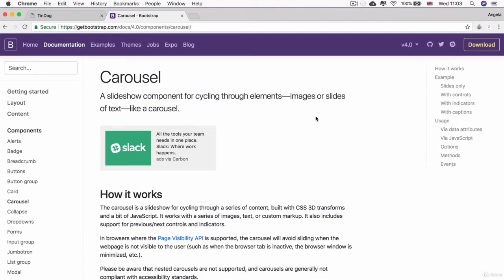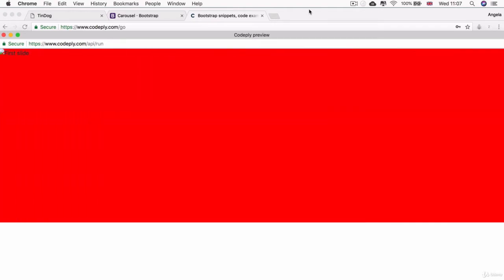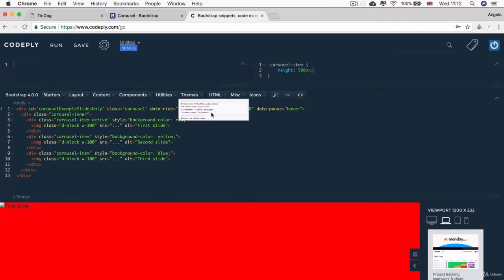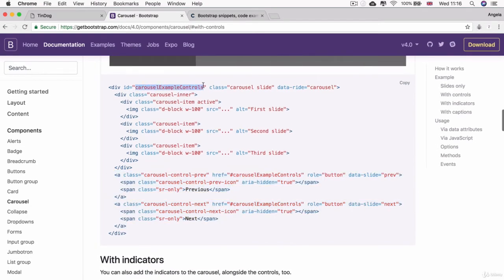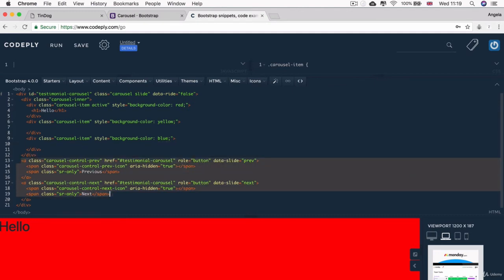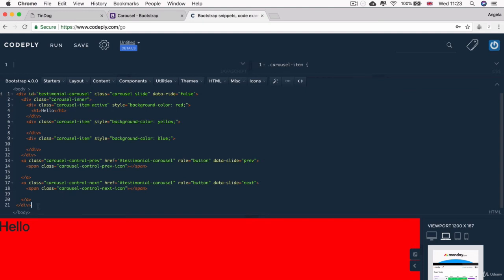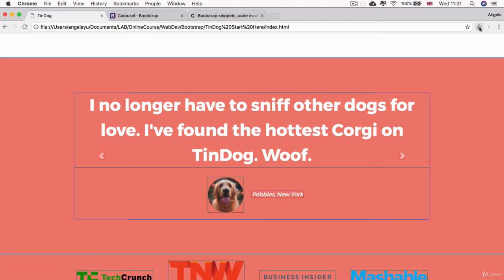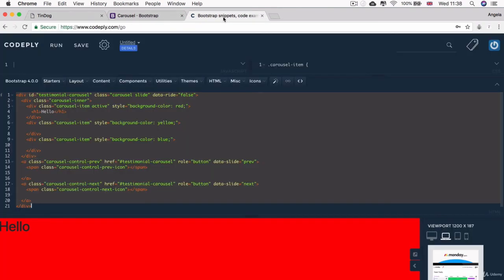The Bootstrap Carousel Part 2